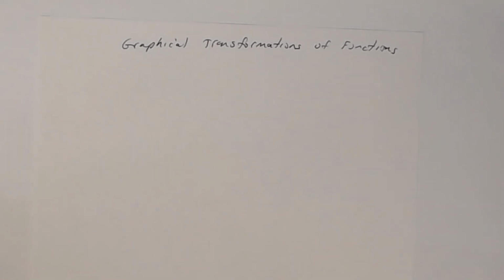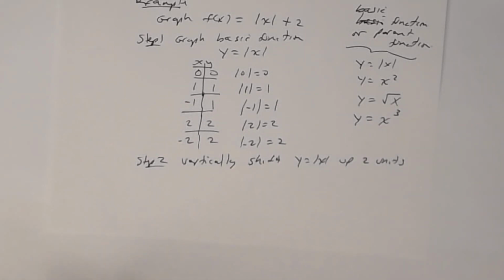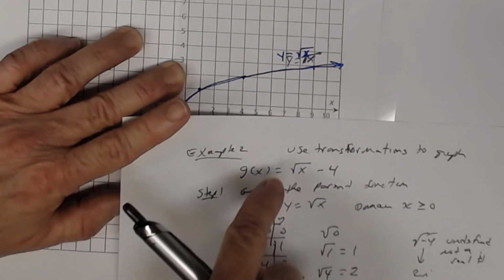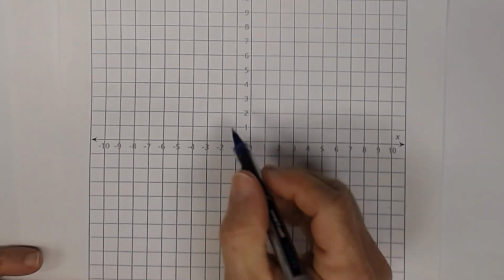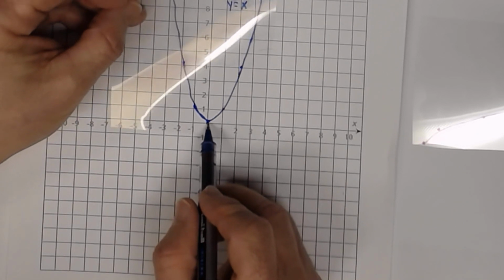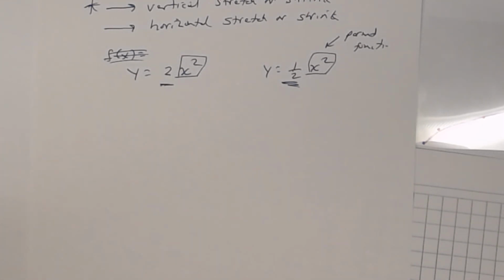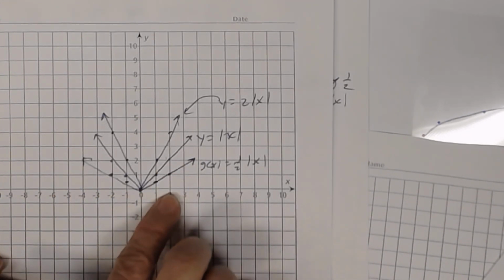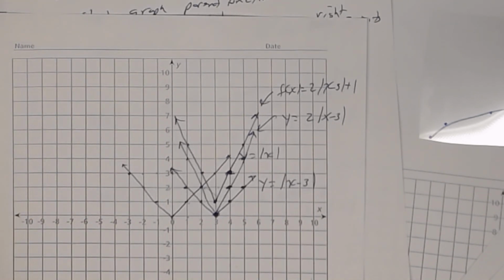Review of Transformations of Algebraic Functions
This is a review of using transformations to graph functions.